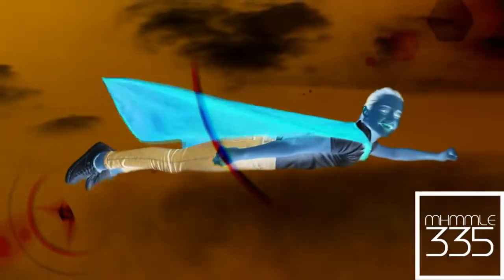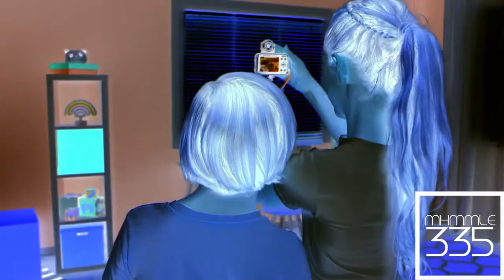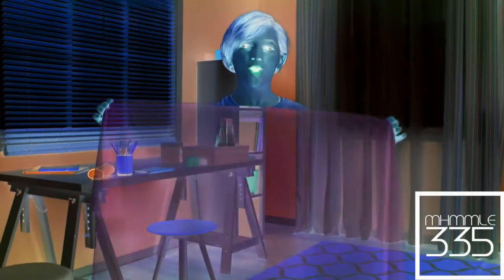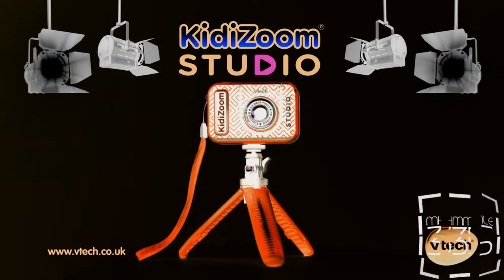(REQUESTED) Kidizoom Studio VTech 20s TVC In G Major